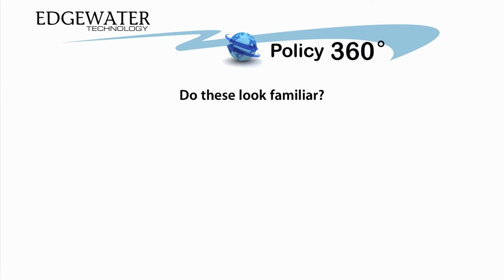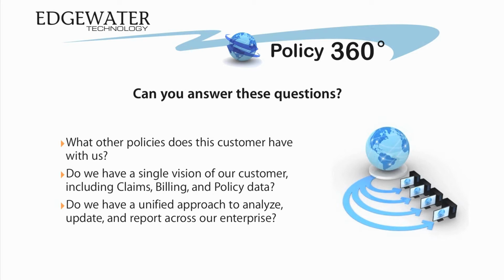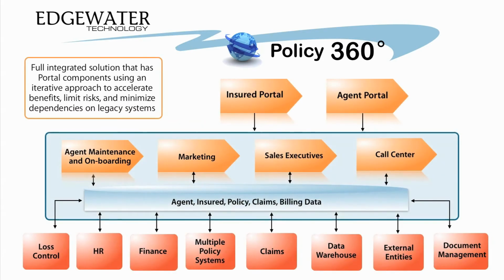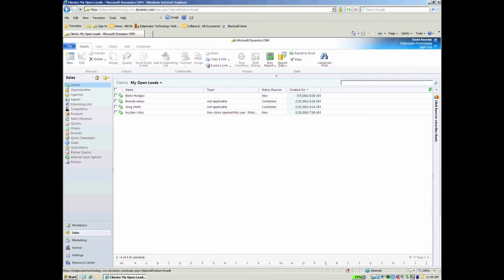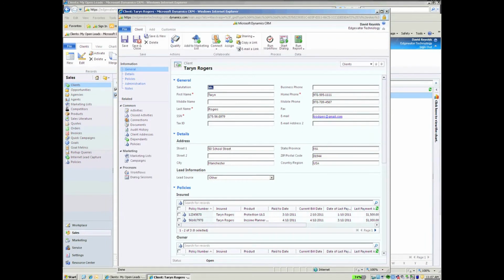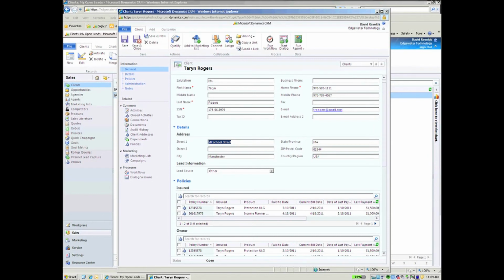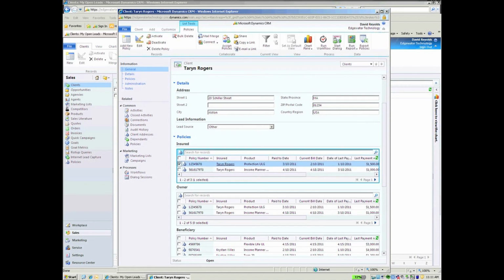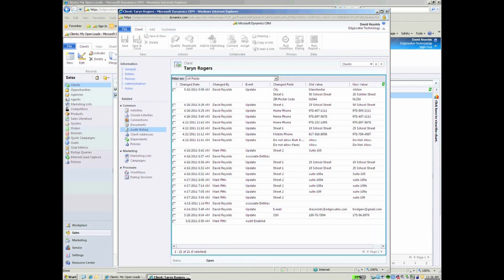Edgewater Tech's Policy 360 Video and Demo #2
This video and demo illustrates Edgewater's Policy 360 concept. Policy 360 is designed for insurance firms looking to gain efficiency and add enhanced value to each and every touch point with an insured, agent or producer.
Edgewater's Policy 360 concept views an insurance carrier's data from the perspective of the Policy, utilizing its customer relationship platform as its central data hub.